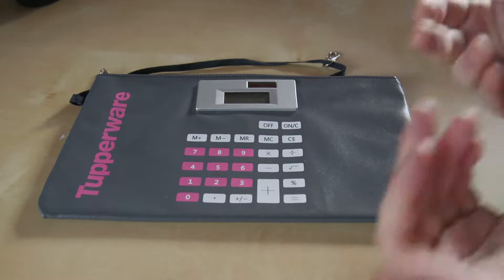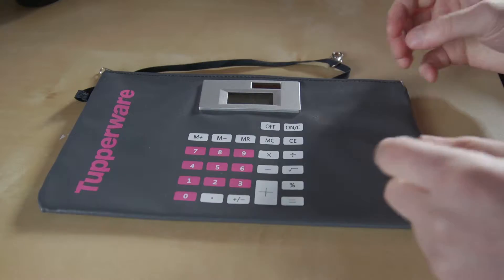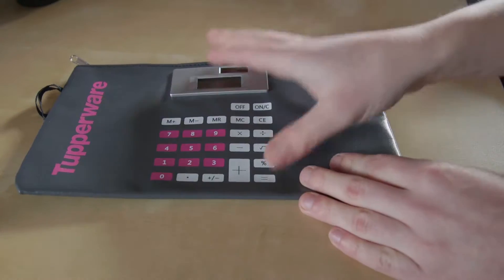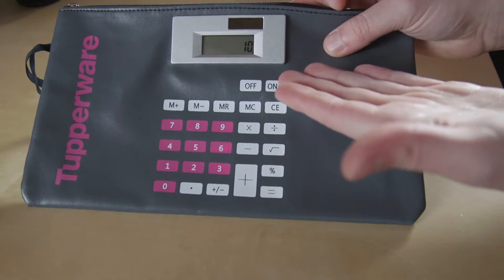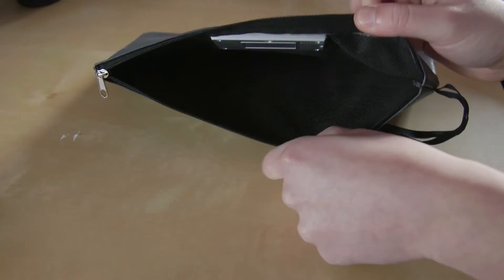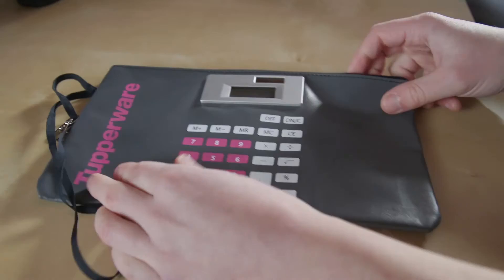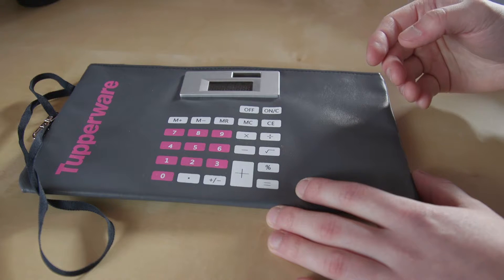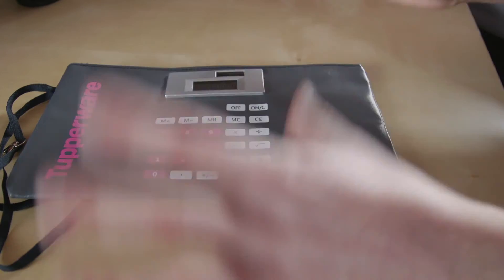Tupperware Calculator Bag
In this video I examine the amazing potential of the brilliantly designed Tupperware Calculator Bag.